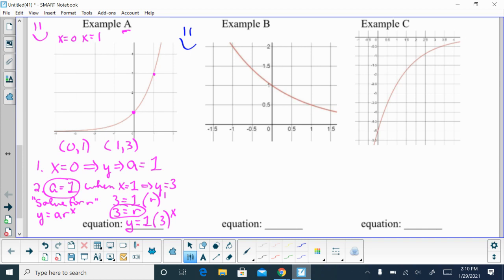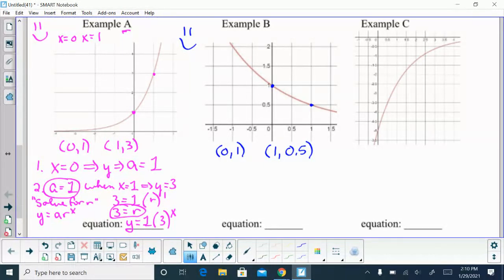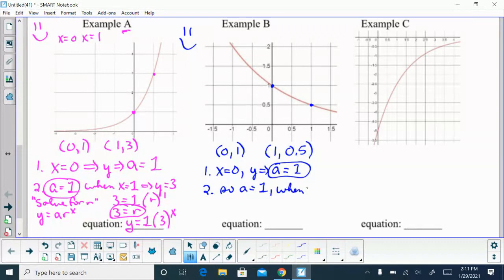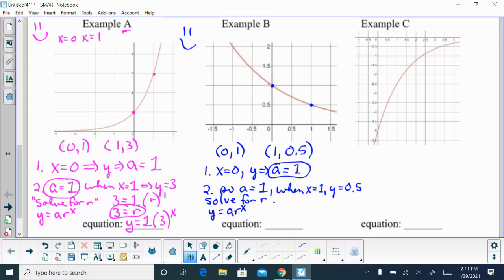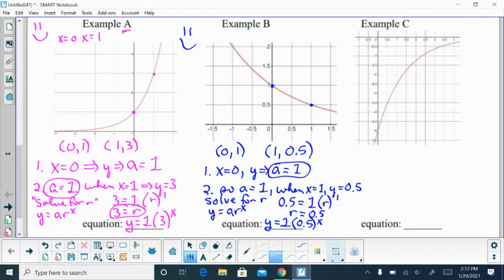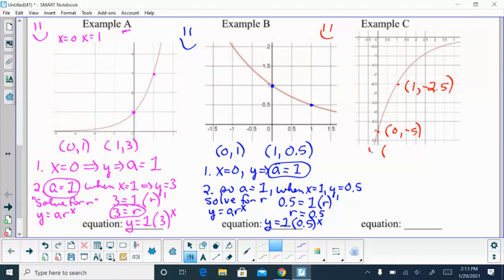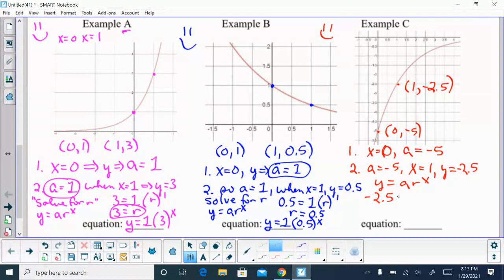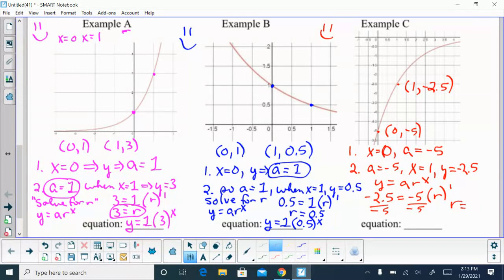Writing Exp Eqn (Graph) Ex B & C